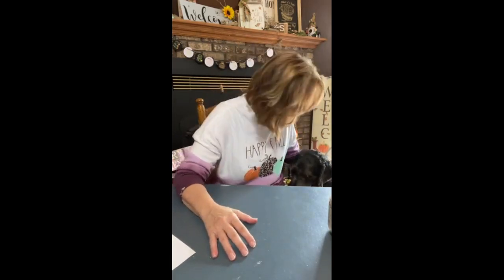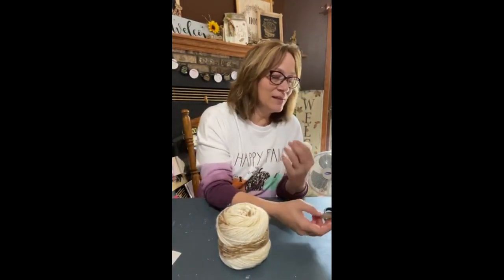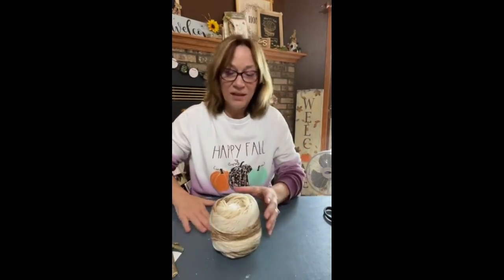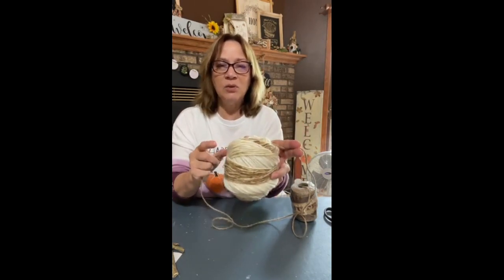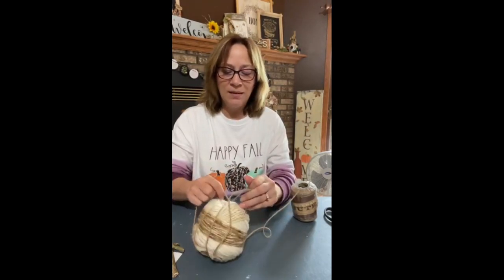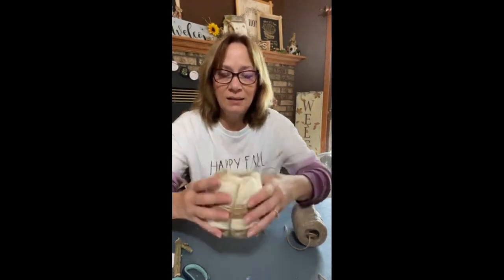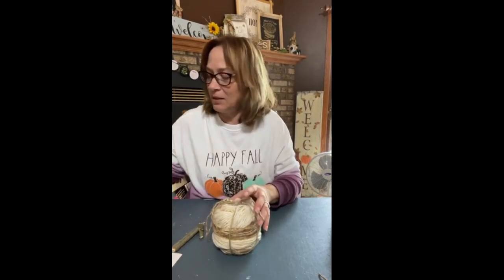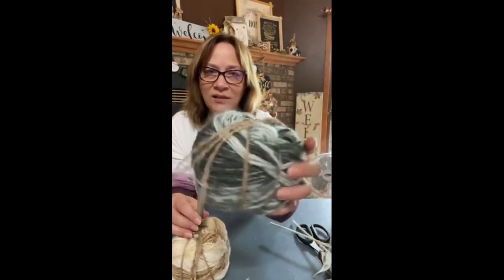"How to Make a No-Sew Yarn Pumpkin - Easy DIY Tutorial"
"Welcome to my DIY crafting channel! In this video, I'll show you how to create a delightful no-sew yarn pumpkin that's perfect for adding a touch of cozy fall decor to your home. This simple and fun tutorial requires minimal materials and no sewing skills, making it accessible to crafters of all levels. Follow along as I guide you through each step, choosing the yarn and shaping the pumpkin to adding the finishing touches. Get ready to unleash your creativity and make a charming yarn pumpkin that will bring warmth and autumn vibes to any space.